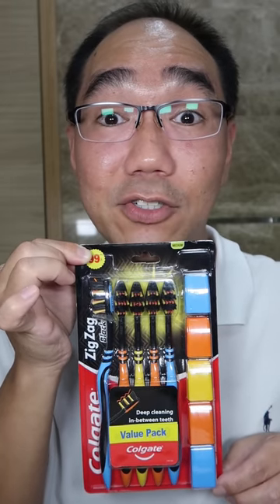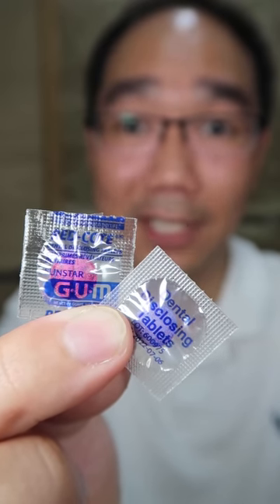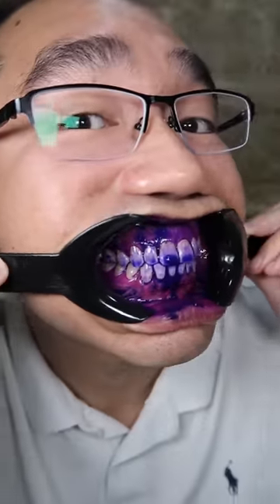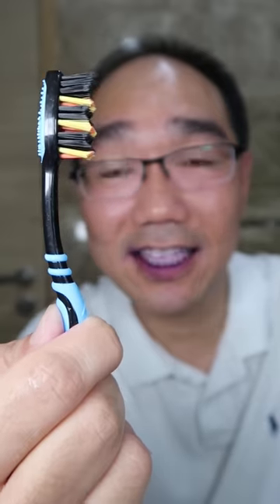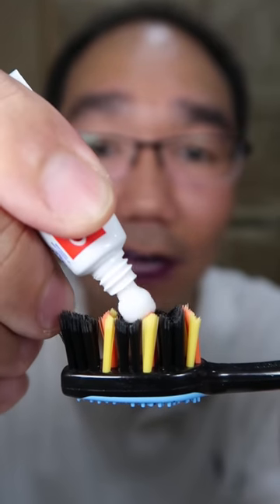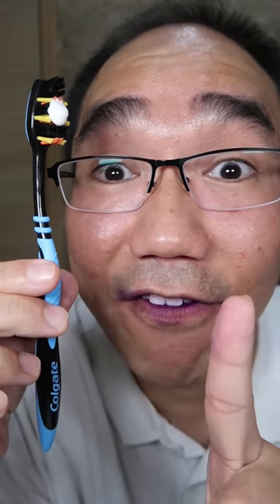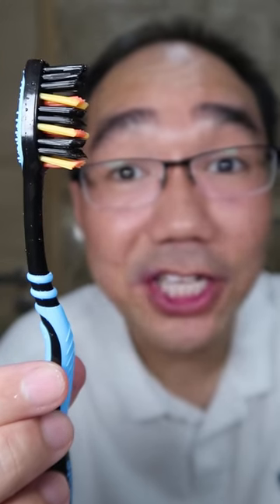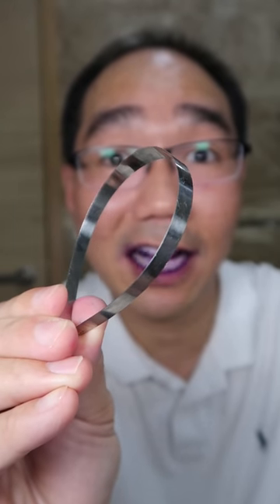🟣Zig Zag Toothbrush from India 🇮🇳! Your Rating?!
Hi I'm Doctor Tristan Peh. I wish you great health, wealth & happiness always! ❤️

🇸🇬 Dentist at St. Andrew's Dental Surgeons
🔴 YouTube 5M, TikTok 3.3M
🦷 Helping people everyday
💪 Interest in Dentistry, making ASMR videos

Guess what? My channel is like a treasure trove full of awesome series just waiting for you to dive in and enjoy! 📺💫

Let me walk you through the fun stuff you'll find:

ASMR 🎧: Imagine a magical world of sounds that'll whisk you away from stress and help you chill like never before. It's like a soothing symphony for your ears!

"It's Brushing Time" 🟣: Ever thought brushing your teeth could be fun? Well, get ready for a series that turns brushing into a blast! Join the adventure of clean teeth and colorful disclosing tablets right here: It's Brushing Time Series

Duets with Dental Digest 🟣: Two heads are better than one, right? Team up with me and Dental Digest for some dental-themed fun that'll make you smile brighter! Watch our collabs here: Duets with Dental Digest Series

Teeth Care 🦷❤️: Want to be the hero of your own dental story? Dive into this series for all the tips and tricks you need to keep those pearly whites sparkling! Start your dental journey here: Teeth Care Series

Duets 🎤: Ever wanted to see two minds collide for some hilarious antics and awesome challenges? Join me for a series of duets where I team up with other creators for double the fun! It's like having a dynamic duo taking on the world, one video at a time. Ready to join the adventure? Check it out here: Duets Series 🤝💥

Family 👨‍👩‍👧‍👧: Ever wonder what life's like behind the scenes? Join me and my loved ones for some heartwarming moments and family fun! Check it out here: Family Moments Series

So, what are you waiting for? Grab some snacks, get comfy, and let's dive into the fun world of my channel together! 🚀✨

Book your dental appointment now!